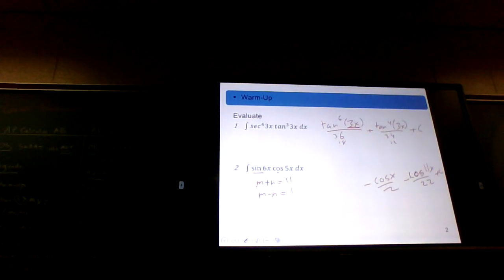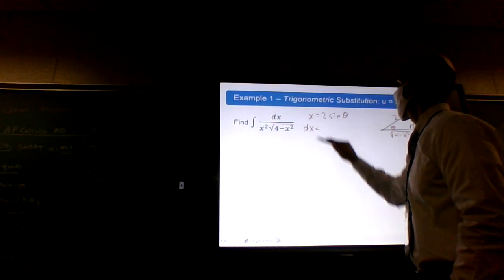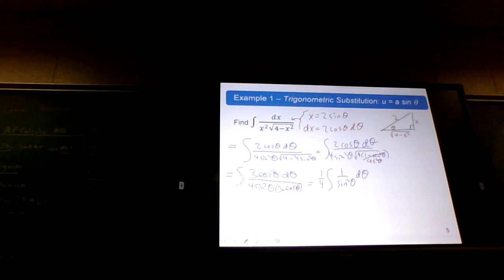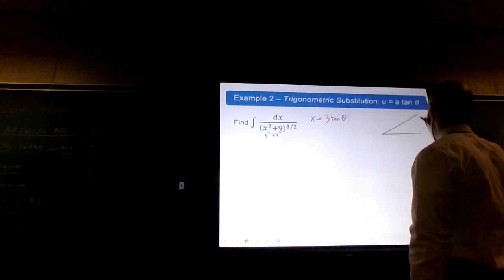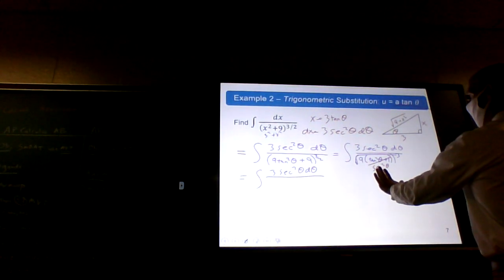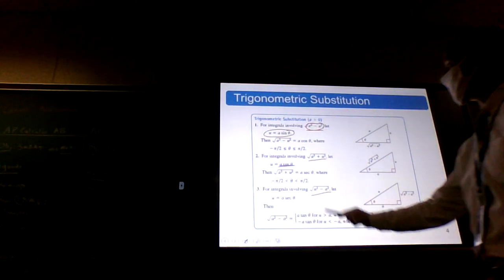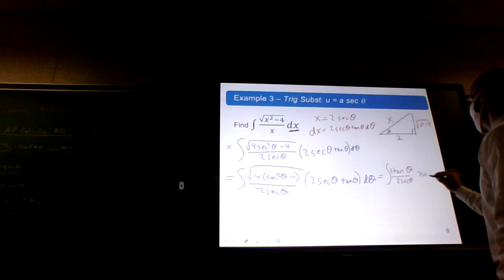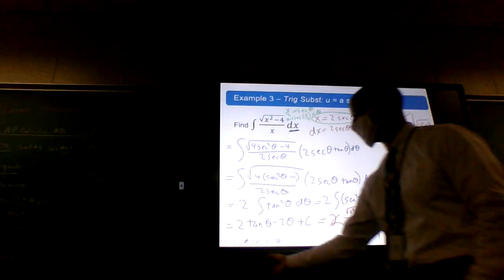AP Calc BC - 7.4 Trig Subst - Nov 17